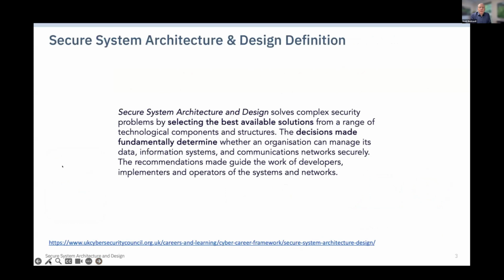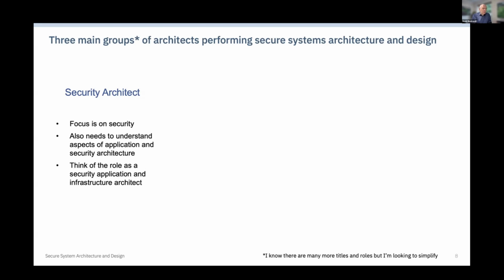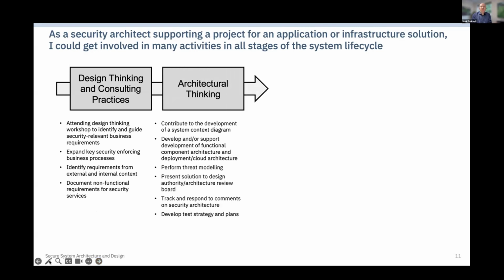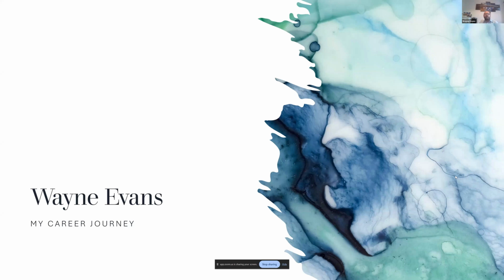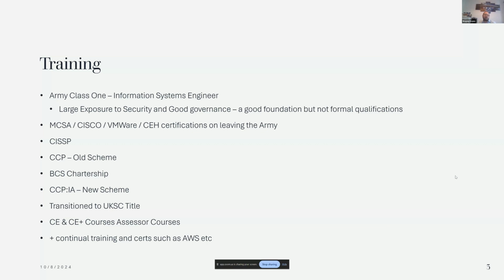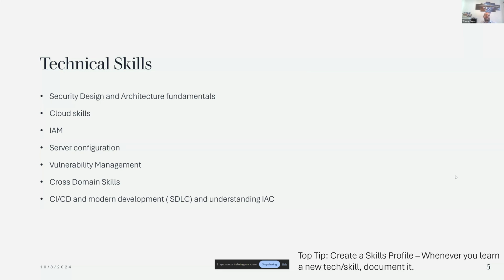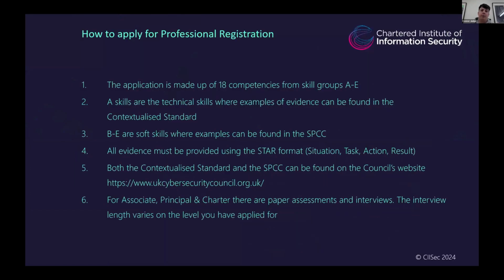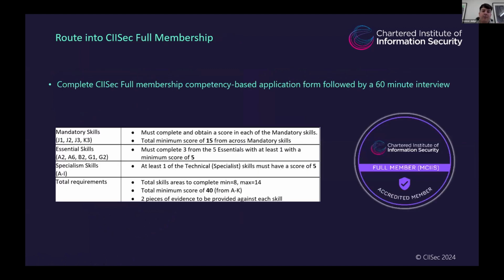Cyber Specialism: Secure Systems Architecture & Design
Ever considered a career in cyber security, but not sure where to start looking? We've broken down the UK cyber profession into 15 'specialisms' and in this series, we hear from experts who work in each of them. They'll tell you more about what a typical day looks like, and the path they took to get there.

For more information about the Secure Systems Architecture & Design specialism, visit our